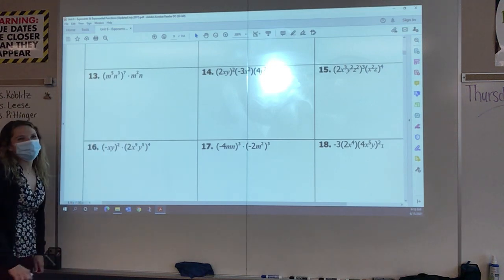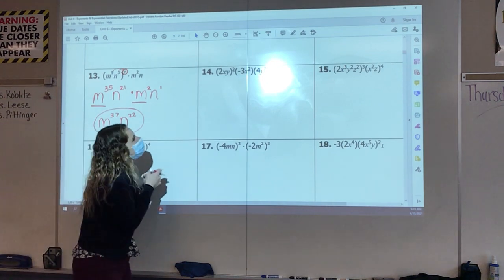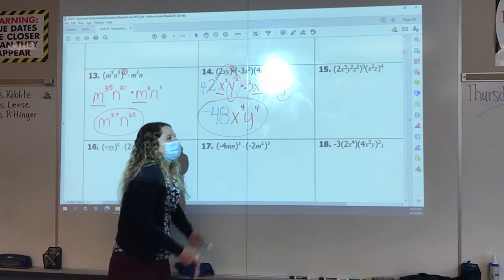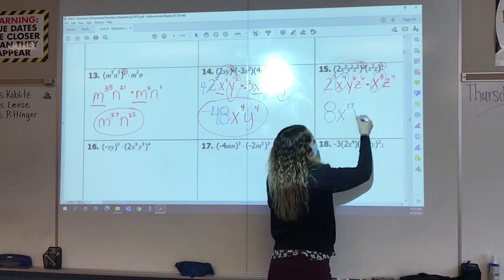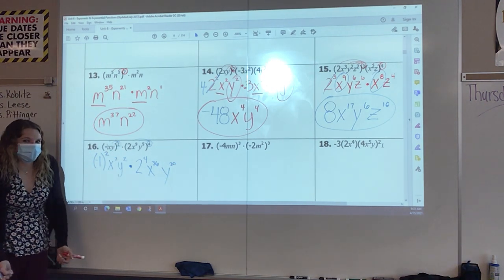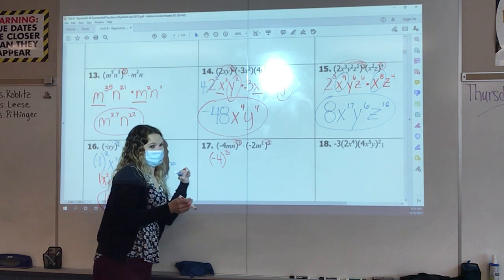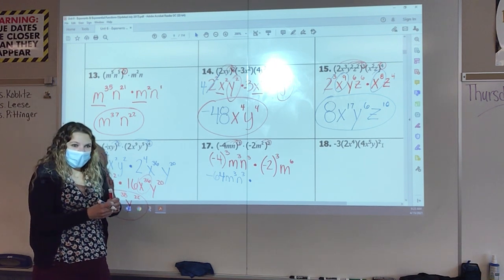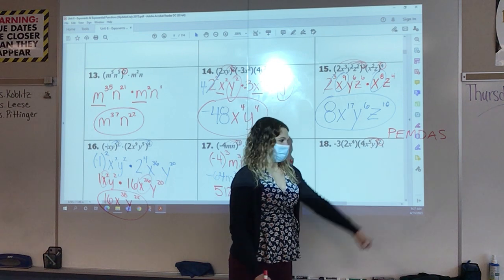Unit6 HW#2 Practice problems 13-18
Mrs. K works through #13-18 on HW2 practice worksheet